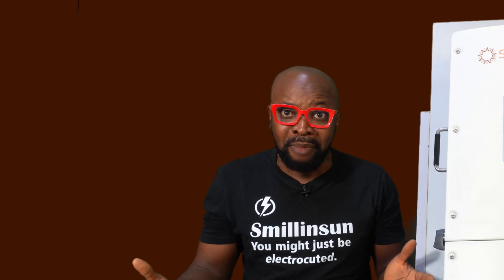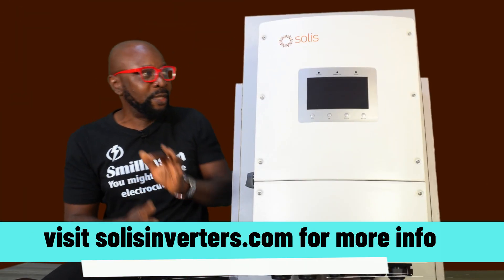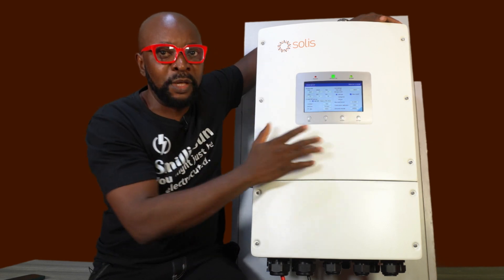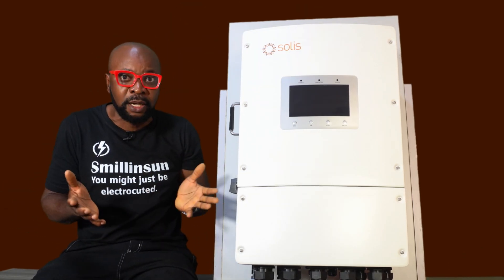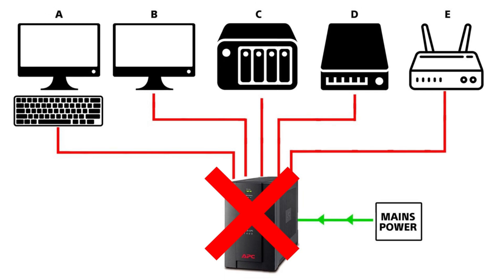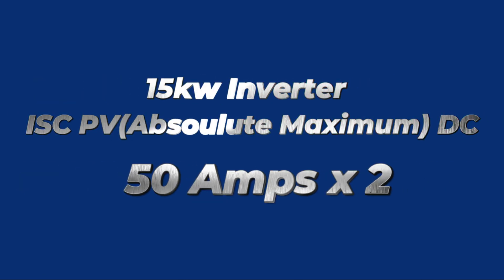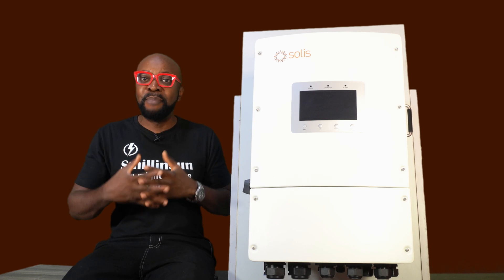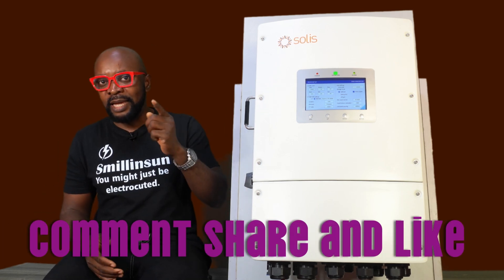Solis Energy Storage inverter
Low Voltage / 3 Phase / 8-15kw
Solarator Series